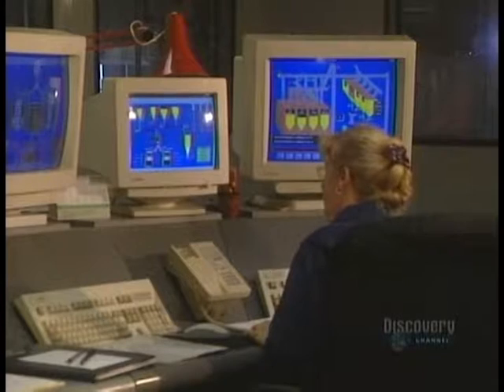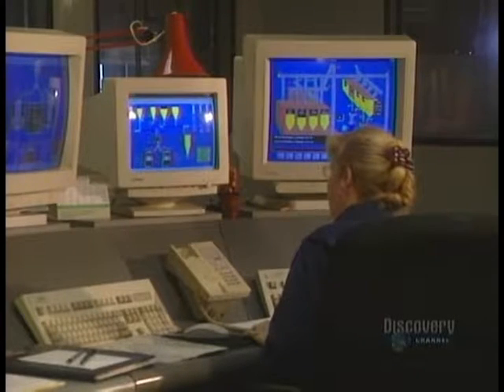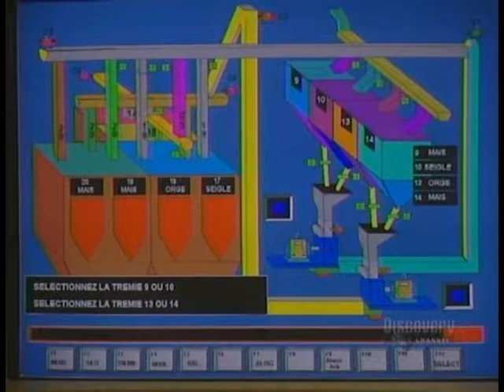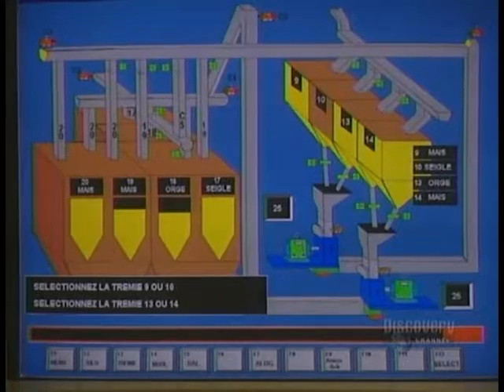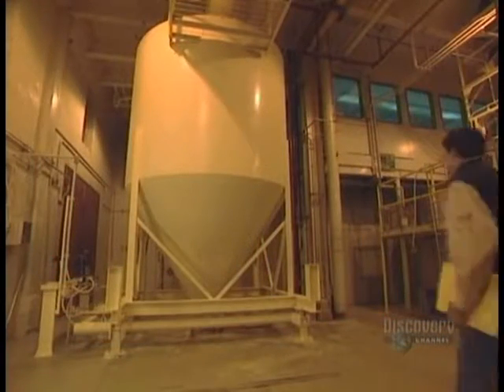How it's Made | Liquors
Show created by Gabriel Hoss.